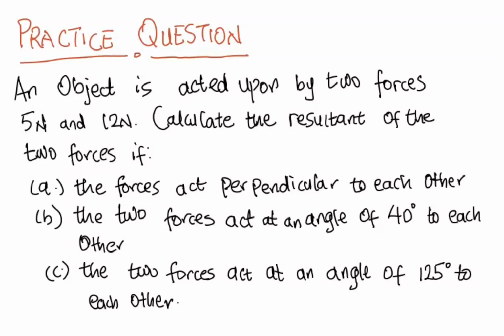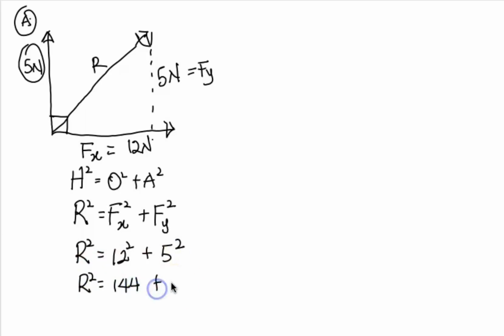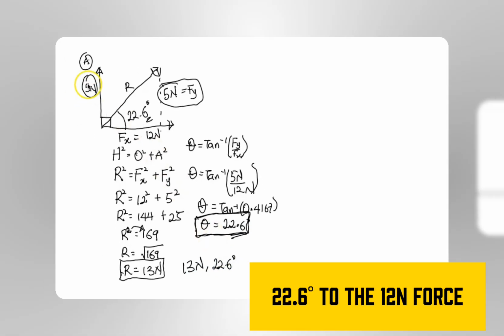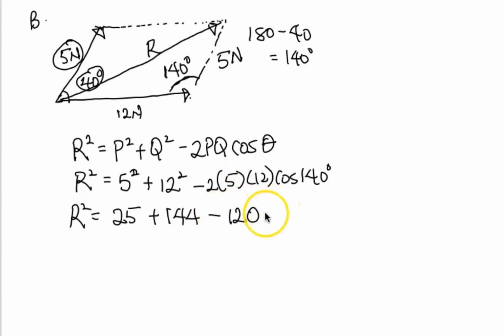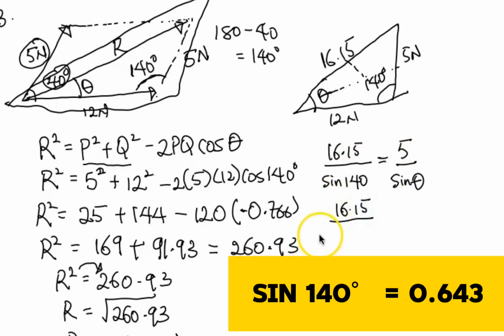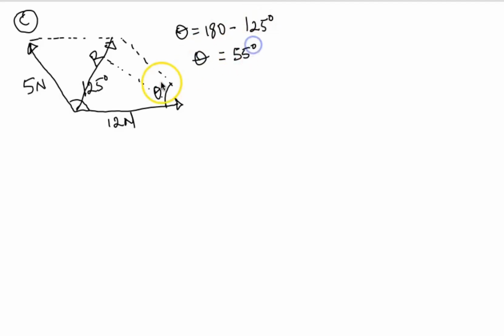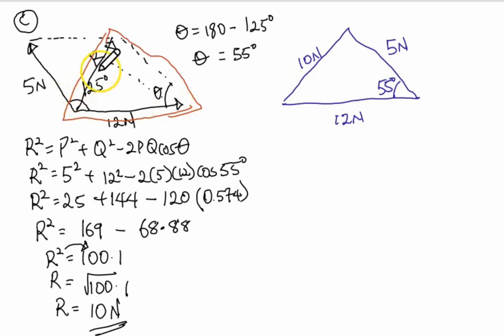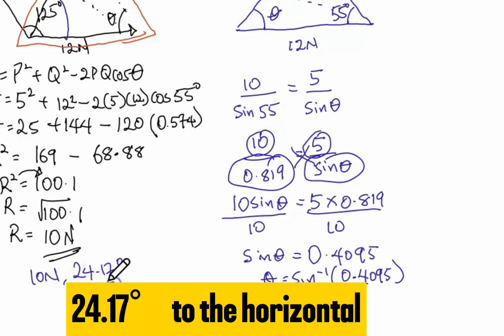Calculation of Resultant Vectors: Perpendicular & Non-Perpendicular Forces (Practice Problems)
In this physics video, we break down how to find the resultant of two forces acting at different angles. Whether you are a secondary school student or in a tertiary institution studying physics, this video is relevant for you.

We solve a complete practice question featuring two forces (5 N and 12 N) under three different scenarios:

📍Case A: Forces acting perpendicularly (using the Pythagoras' theorem).
📍Case B: Forces acting at an acute angle (40°) (using Cosine Rule).
📍Case C: Forces acting at an obtuse angle (125°) (using Cosine Rule).

What you will learn:
🔥 How to apply the Pythagoras' theorem for 90° vectors.
🔥 How to use Cosine Rule for any angle greater than 90°
🔥 Step-by-step calculation techniques for resultant force magnitude.